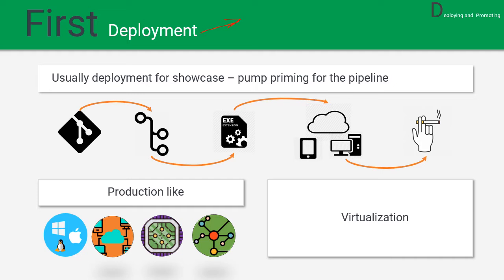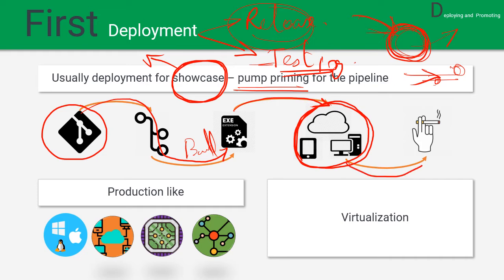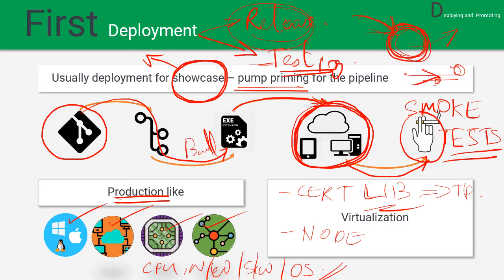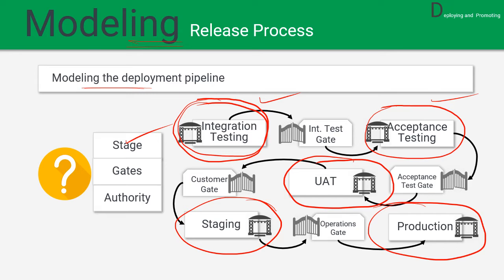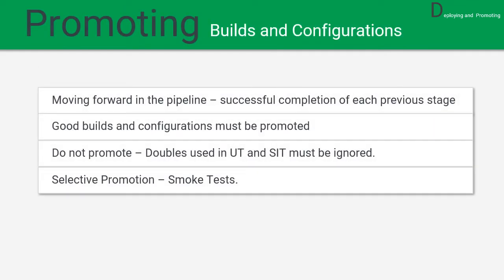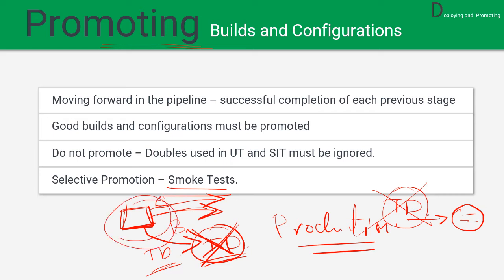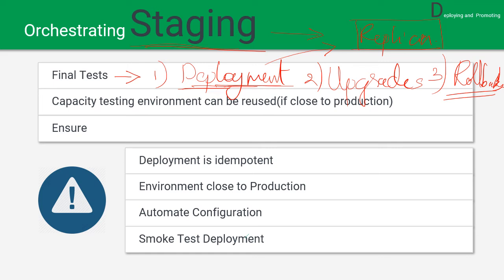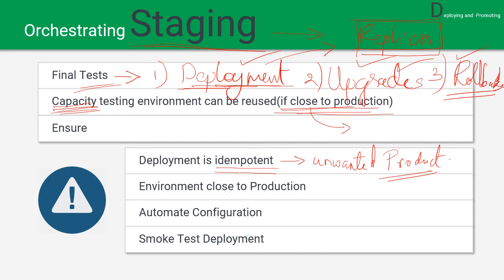Promoting Builds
Deployment and Release - Application Development and Maintenance